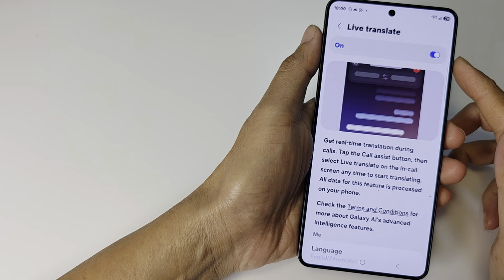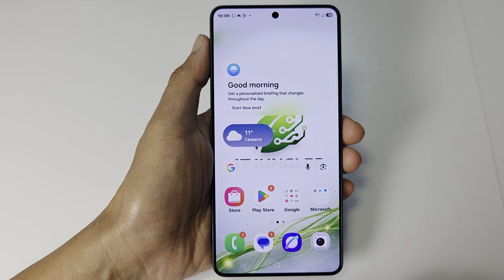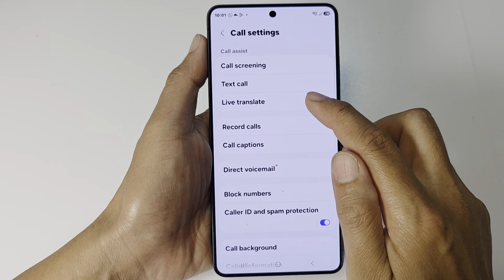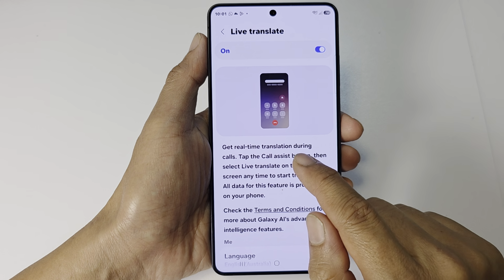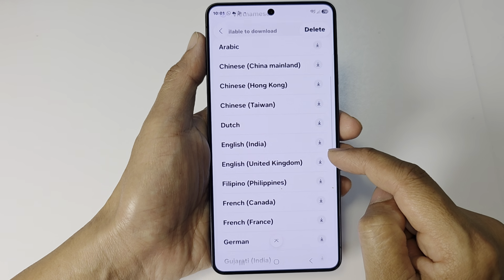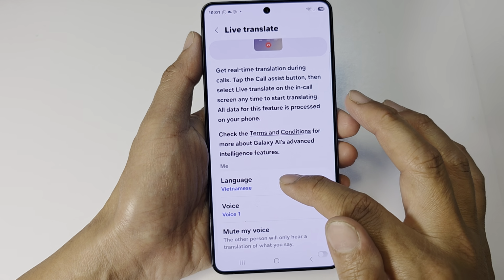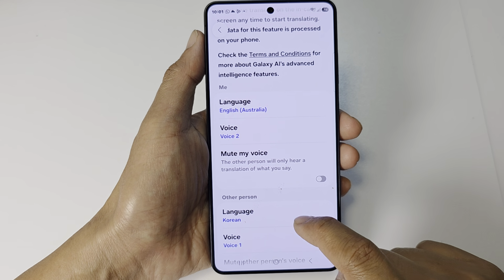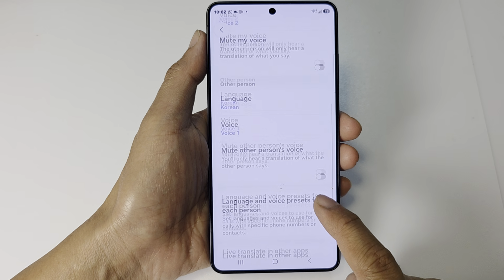How to Turn On or Off Live Translate on Samsung Galaxy S26/S26+/Ultra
Learn how to turn On or Off Live Translate on Samsung Galaxy S26, S26+ and S26 Ultra. This Galaxy AI feature allows your phone to translate conversations during phone calls in real time, making it easier to talk with people who speak different languages.